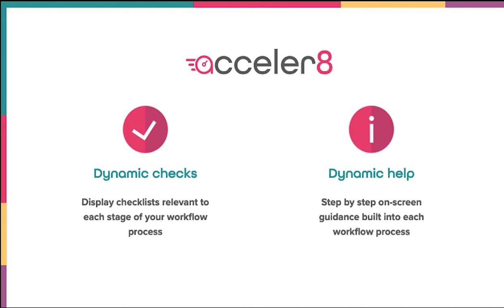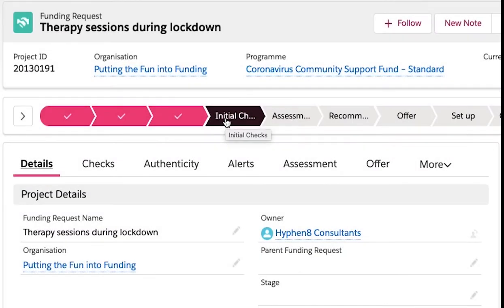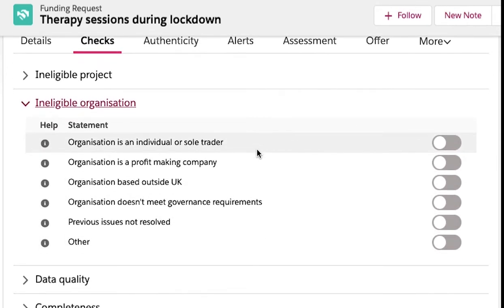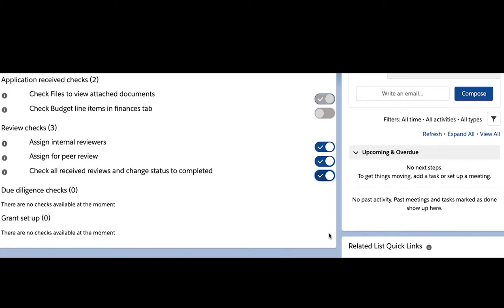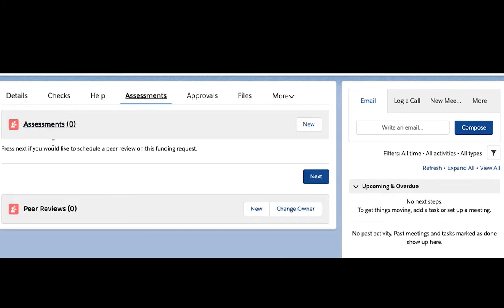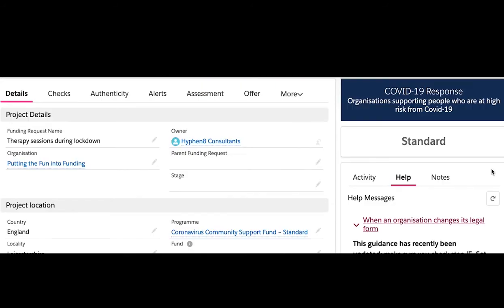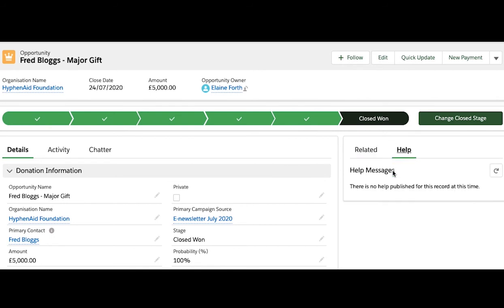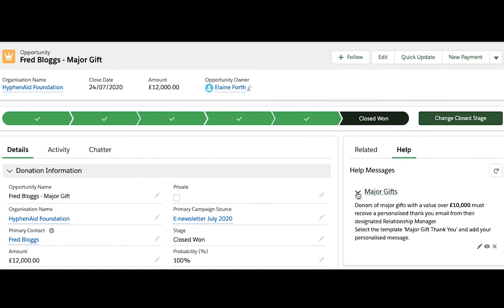Dynamic Checks & Dynamic Help